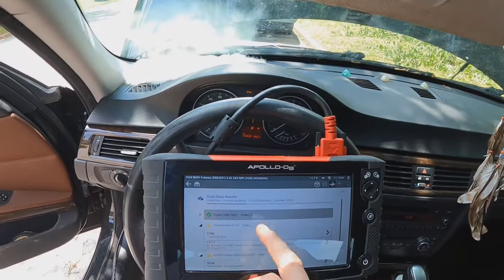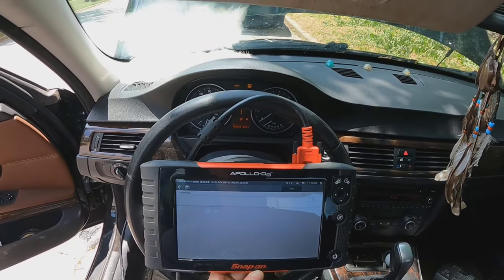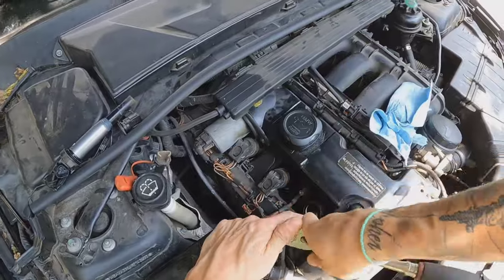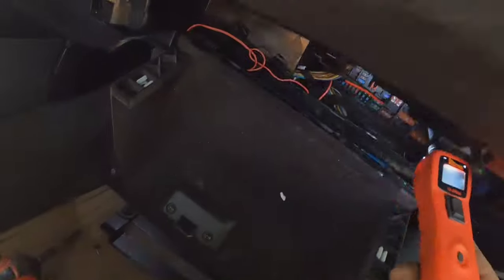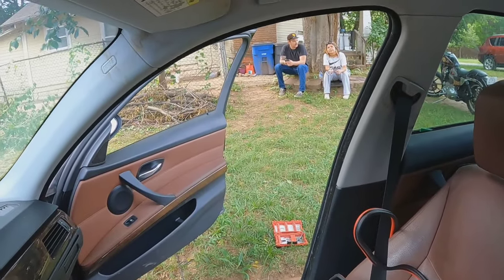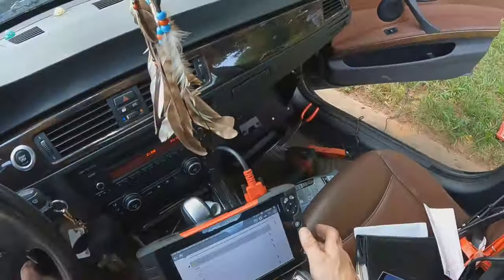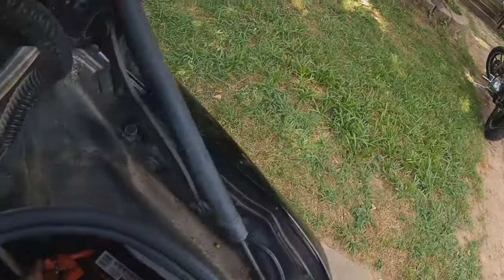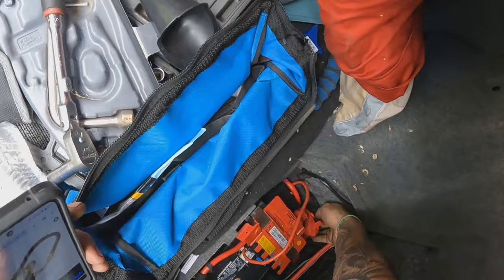08 bmw 328i Crank no start figured out!